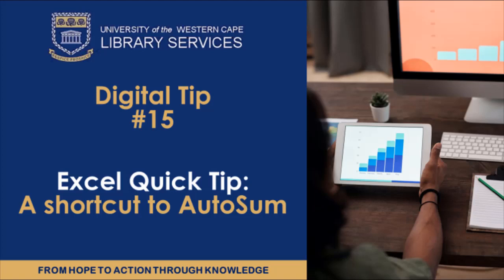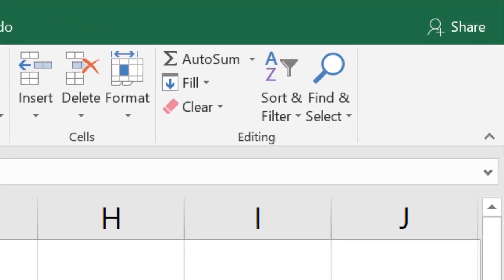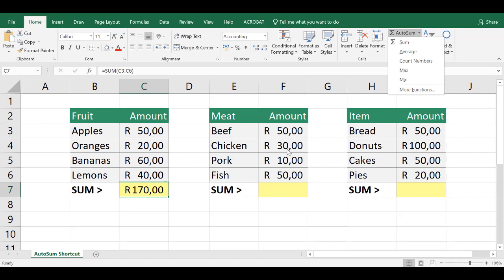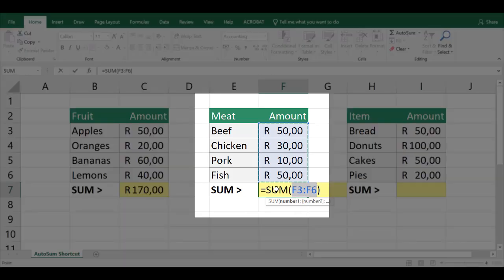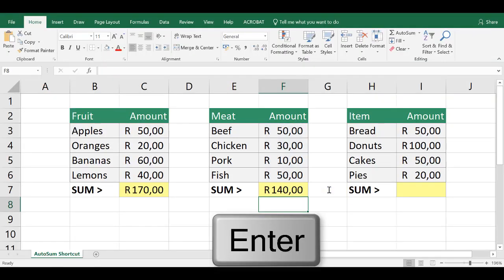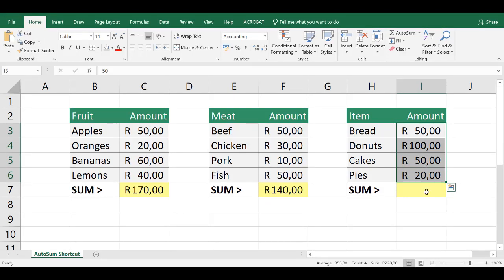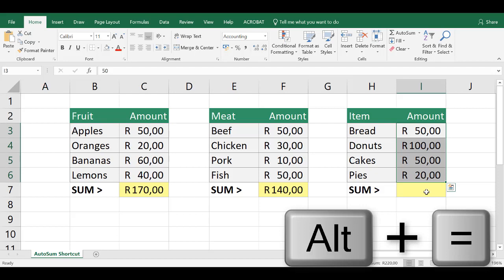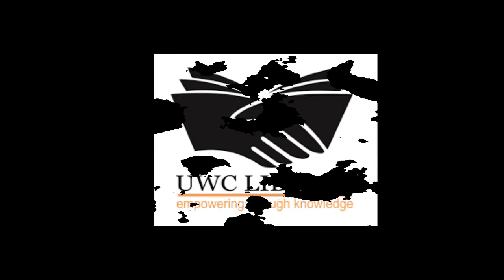DIGITALTIPS - TIP15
Save time in Excel by using the AutoSum shortcut to add up multiple values! 😊

Watch video!